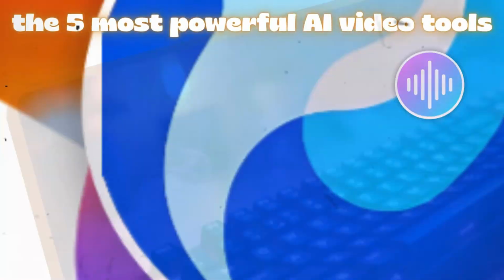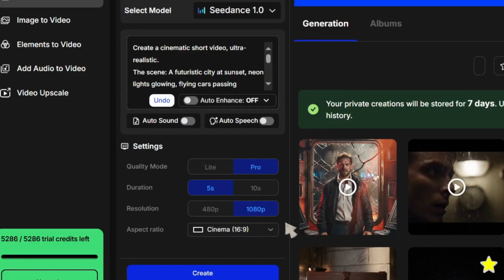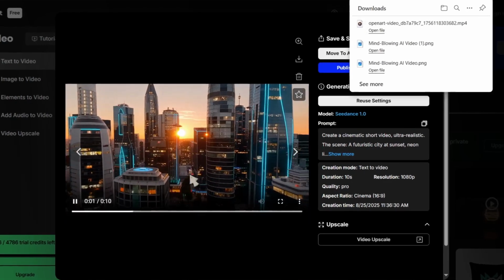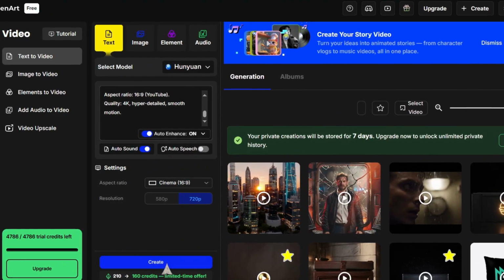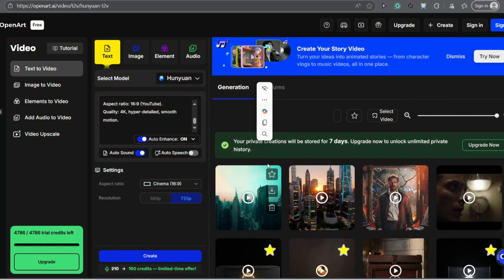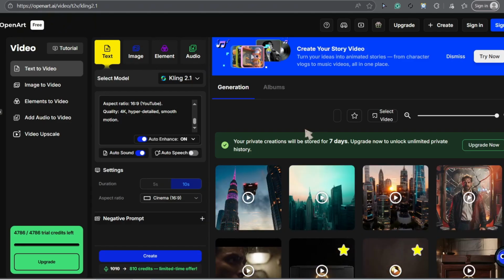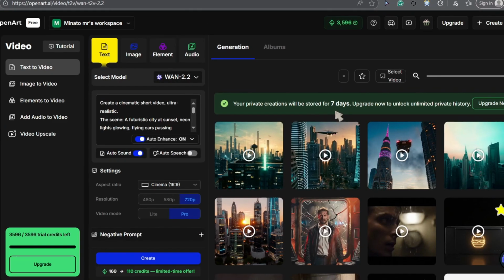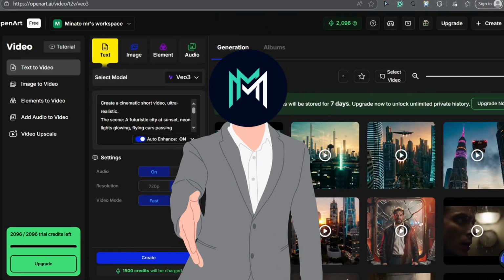I Tried 5 AI Video Generators and Found the Best One! (Google Veo 3, Wan 2.2, Kling AI)…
🚀 Discover the Best AI Video Generator tools like Kling AI 2.1, WAN 2.2, and Google Veo 3. Create stunning AI Generated Videos with powerful Text to Video AI Generators. From AI Video Generator from Text to Text to Video AI Free, making videos has never been easier.

Create stunning videos with Veo 3 and Kling AI. Explore Veo 3 videos, Kling AI video, and Kling AI image to video features. Watch the Kling AI review and try Veo 3 Google tools. Use the Kling AI video generator to learn how to use Kling AI. Follow the Veo3 tutorial and Kling AI tutorial to master AI tools, image to video, and AI video generator for powerful visual storytelling. Discover Open Art AI for your next project.

Learn everything about Veo 3 and Kling AI in this complete guide. From Veo 3 videos to Kling AI video and Kling AI image to video, explore the latest AI tools for visual storytelling. This includes a full Kling AI review, Veo 3 Google features, and how to use Kling AI with the Kling AI video generator. Discover Veo3 tutorial tips, AI video generator techniques, and Kling AI tutorial steps. We also cover image to video creation, Open Art AI, and practical ways to make videos with AI tools. Unlock new opportunities for making money with AI while mastering Kling and Veo 3.